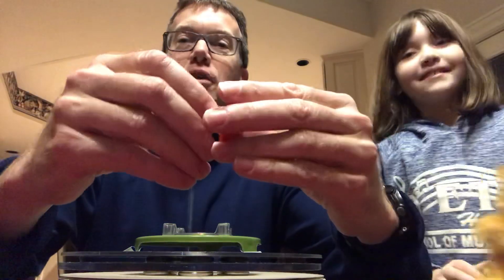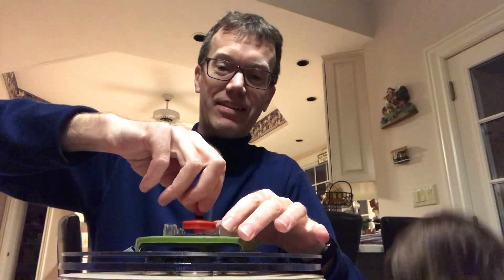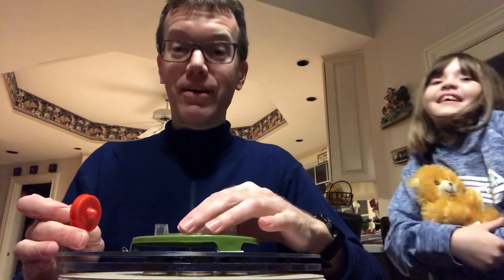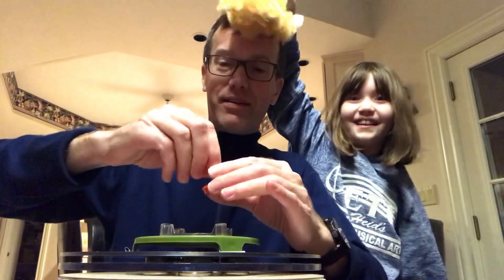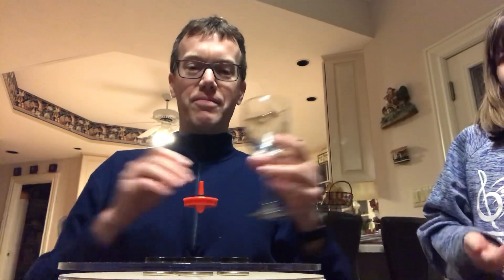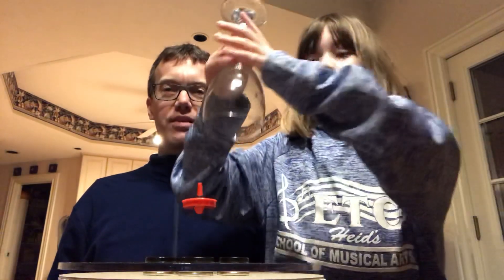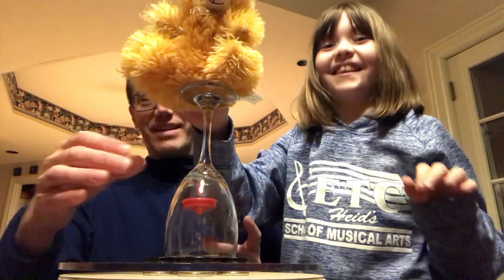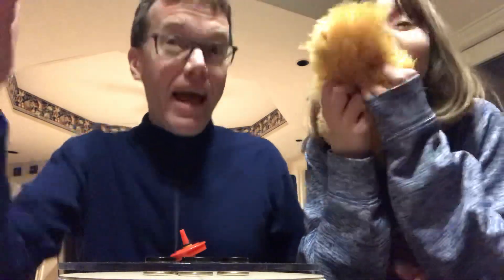Levitating Top: See description for how to information and tips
Well, it took many trials, but we made our kit top levitate on a home-made bed of magnets arranged in a hexagonal array and mounted on a home made leveling table.  Used a top and launch pad from the Smithsonian Magna Gyroscope kit and built everything else modeled after the design showcased by the the YouTuber Yatemitta referenced below.

My inspiration / affliction to build my own levitating top all began when I saw this on YouTube

Thanks Yatemitta for your helpful how-to video.  Instead of using a clear CD case with screws attached for leveling, I mounted my disc magnets (24 in total) on a 10 inch cardboard cake circle glued to a 3/16 inch foam board cut out in a disc and festirimg Yatemitta’s prescribed hexagonal star shaped jig pattern to serve to position the magnets in stacks of 3 (1 underside, 2 top side) evenly every 60 degrees, and set this on top of a round wooden leveling table I made out of plywood.  Marked concentric distances from the center on the cake round to facilitate even spacing.  Set a 10 inch diameter clear acrylic disc (1/4 inch) thick on top, and then placed 6 epoxy coated black disc magnets over each column.  Another 10 inch acrylic disc (1/8 inch thick) mounted with a round tupper wear lid with a hole cut out in the center to accommodate the  clear plastic top launch pad (also from the Smithsonian kit) was centered over the magnets to help start the top spinning at the optimal height  and centered above the array of magnets.  This whole apparatus was set on top of a 3/4 inch plywood round set with 3 Huayy felt adjusting feet pads, which allowed for precision leveling.

Be sure to orient the magnetic poles correctly.  Each stack of disc magnets, when mounted on the card board cake round should exert a repulsive force on the bottom of the top, and an attractive force if you flip the top over and point the spinning handle side toward the magnet column.   If you lower the top in the center of the magnetic array (picture donut shaped magnetic field lines), as the top is lowered toward the center, there’s a subtle repulsive zone. That’s the height where the top floats in equilibrium with opposing gravitational and magnetic force vectors.  The gyroscopic effect keeps the top from flipping right away.  As you lower the top, the repulsive force dissipates, and a strong attractive force pulls the base of the top toward the center of the board.

1000 or so trials later, I got it working!  I kinda cheated using a kit top.  Made a few magnetic tops, but so far haven’t gotten them to levitate.  Helps to have a very stable top capable of spinning with minimal procession/wobble and an assortment of nylon and thin aluminum washers and small rubber bands (like they use for braces) to allow for making fine adjustments in the weight of the top.  It would be easy to give up, but don’t.  If the top doesn’t have enough lift to stay afloat, jettison some weight and/or decrease the radius of the magnets in the array.  If the top systematically veers off to the left after gaining lift, slightly lower the right side of the leveling table or slightly raise the left side.  Make analogous adjustments if the top flies off away from you, by lowering the side of the leveling platform nearest you.  For best results, wait to lift the launch platform until the top is “quiet” with minimal procession/wobble, then very slowly and deliberately raise the top until it levitates.

See sequel here, where I use a homemade top that I turned out of cherry on a lathe